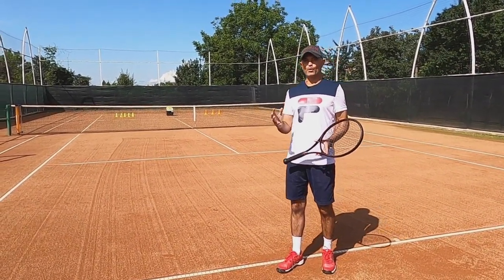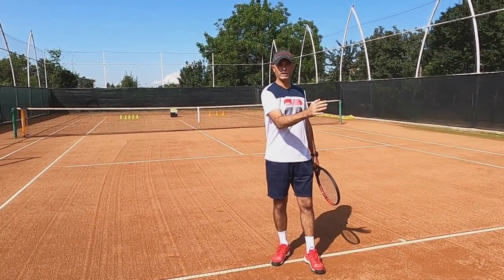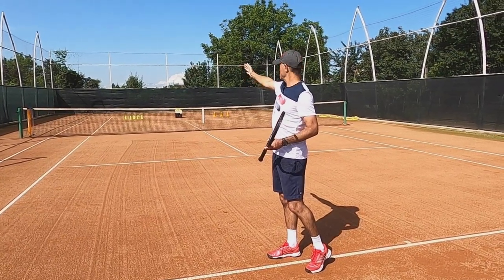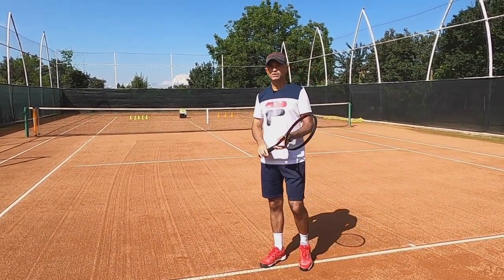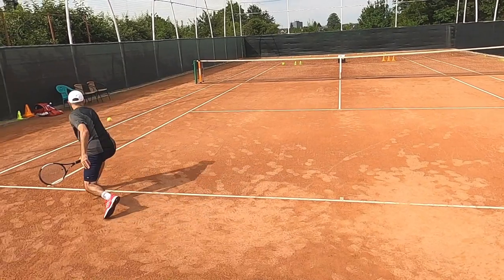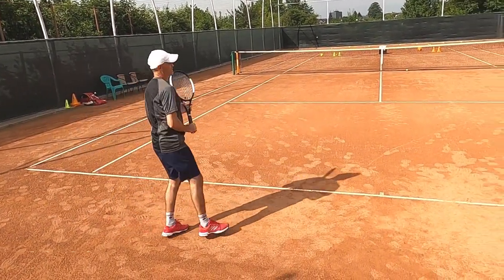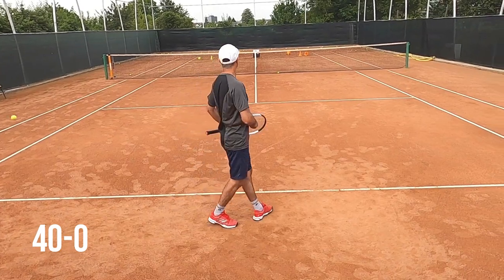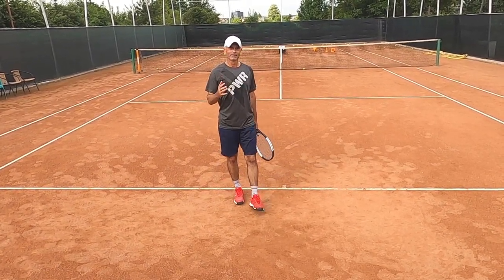Best Ball Machine Tennis Game / Man vs Machine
My favorite tennis game with a ball machine is playing a full set against a ball machine and practicing groundstroke placement and consistency under pressure.

Get full access to some of the best ball machine tennis drills inside the Training section at WebTennis24